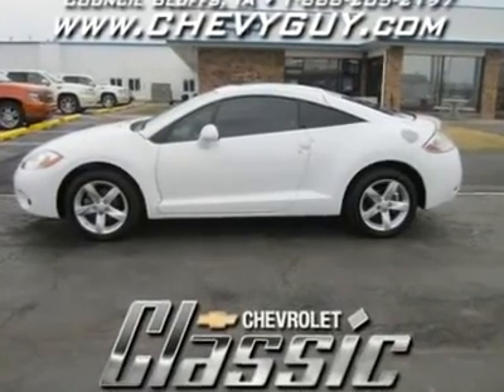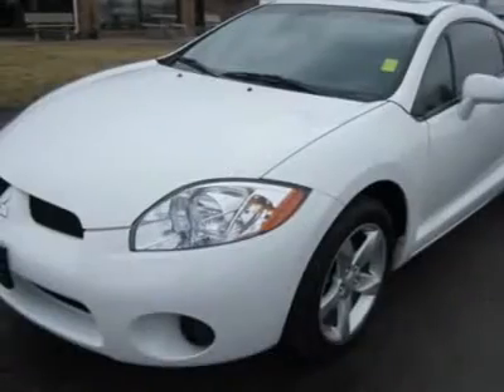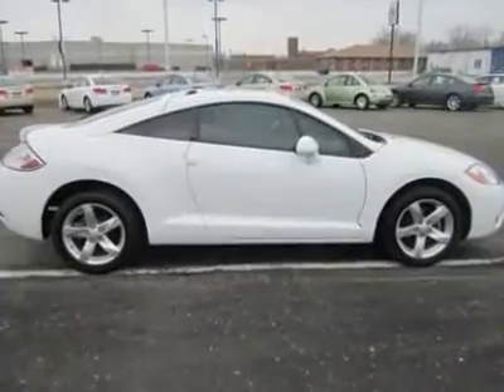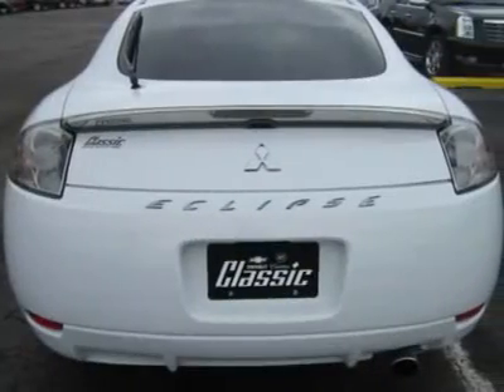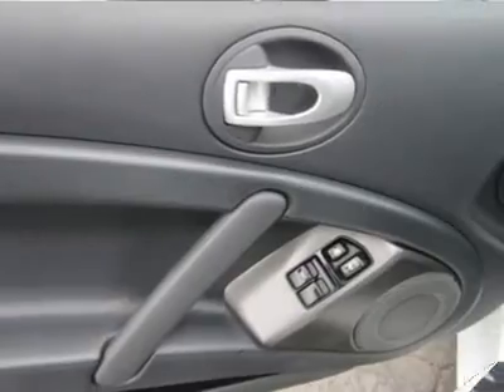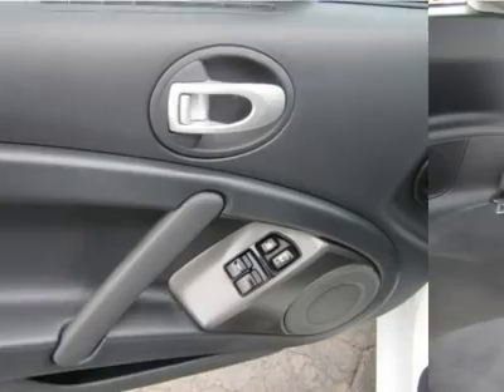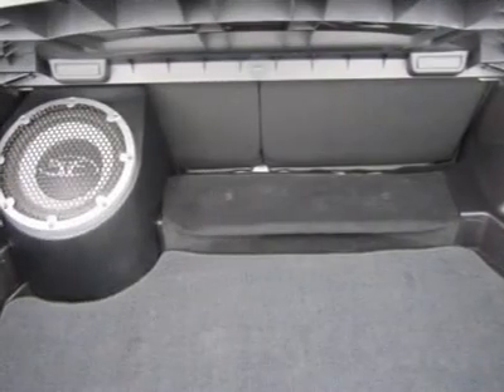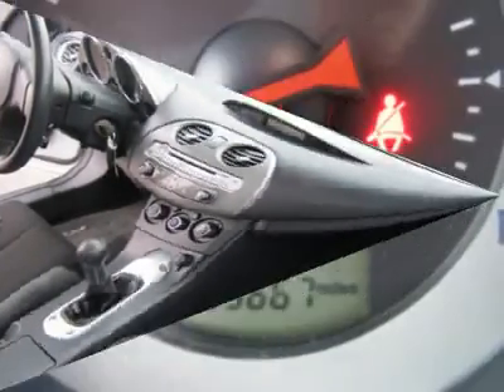2008 MITSUBISHI ECLIPSE Council Bluffs, IA 7394B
2008 MITSUBISHI ECLIPSE Council Bluffs, IA
Stock

1010 34th Ave.

For those looking for a stylish, sporty-looking coupe that provides comfortable long-distance cruising, this '08 Eclipse warrants consideration. Casual sport coupe shoppers will find plenty to like in this good looking ride. The GS trim adds all kinds of goodness via the standard equipment and cosmetic upgrades inside and out. The interior rates about average in materials but above-average for style. The dash flows in a soft wave; ice blue backlighting decorates the instruments; and there are unusual details such as door releases shaped like flip phones. Comfortable, supportive seats make the driving experience enjoyable. And, there is plenty of room for all your stuff in the hatchback. If you are looking for a coupe with an engine that doesn't talk back when asked to perform, a ride that won't beat you up on the freeway, and a body that turns heads. you need to come in and test drive this Eclipse. For Your Best Price - Contact Derwin Horne - Our Internet Sales Manager